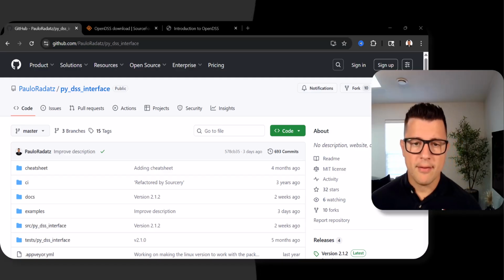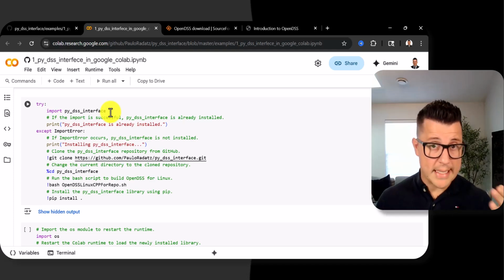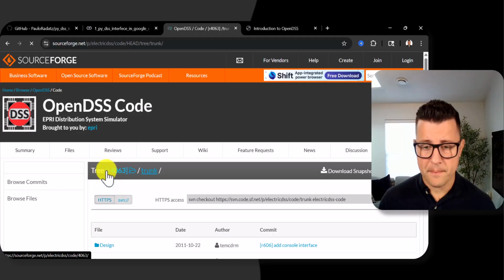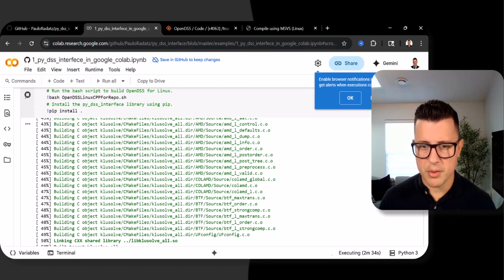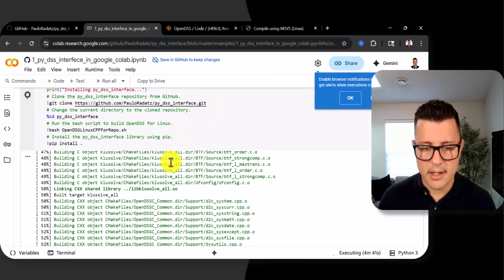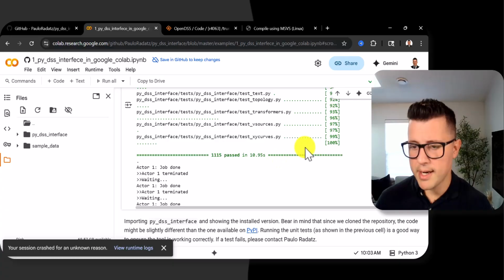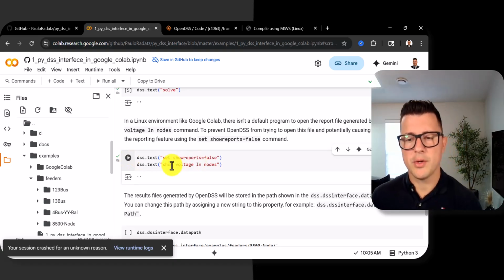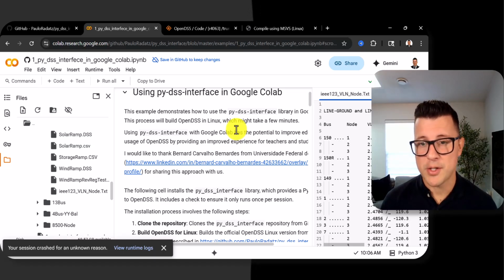Run OpenDSS in Google Colab | py-dss-interface Example 1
Learn how to set up and run OpenDSS directly in Google Colab using the py-dss-interface package.